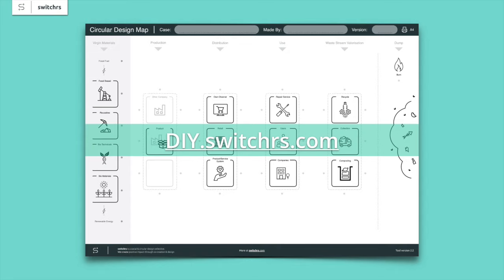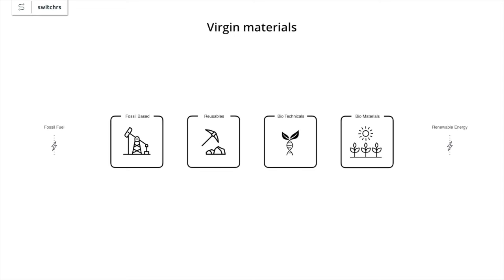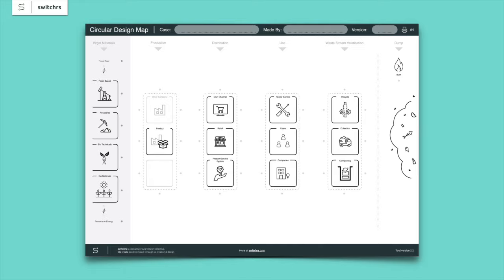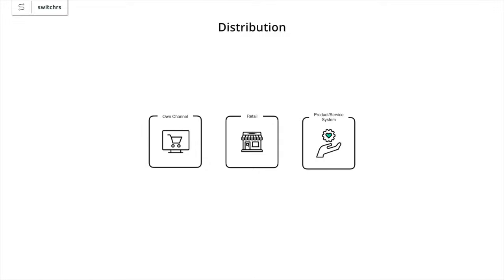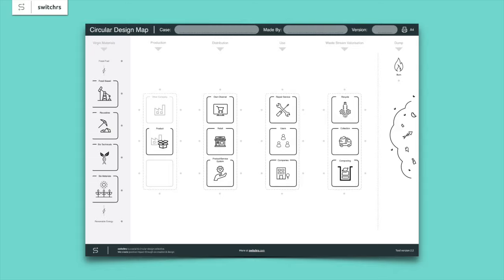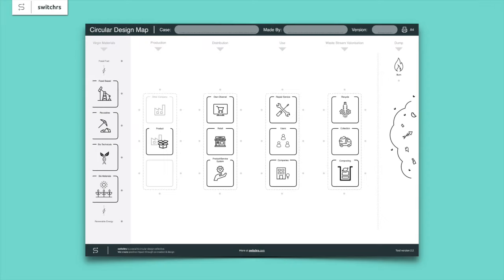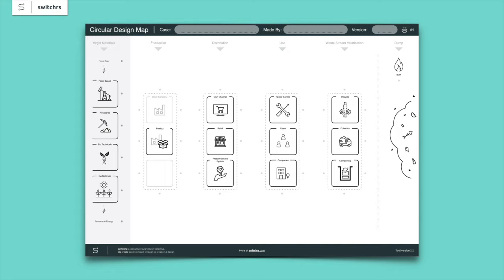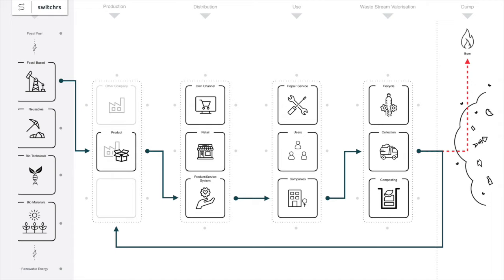Circular Design Map tutorial // switchrs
Tutorial Circular Design Map by switchrs